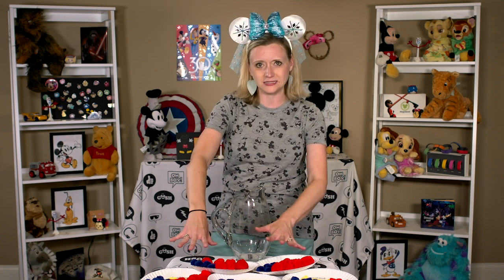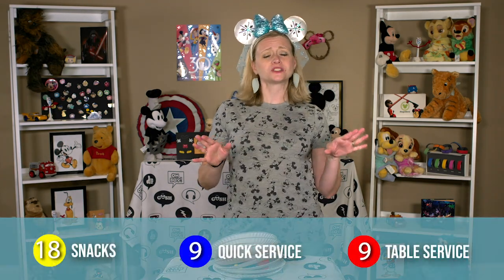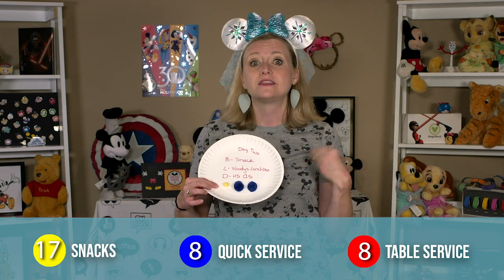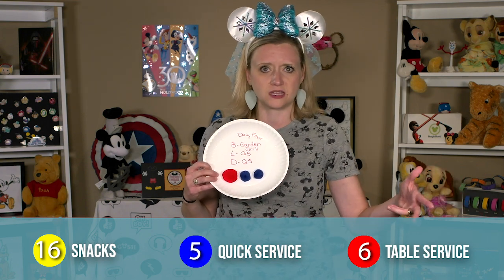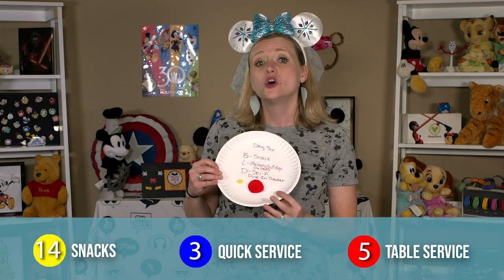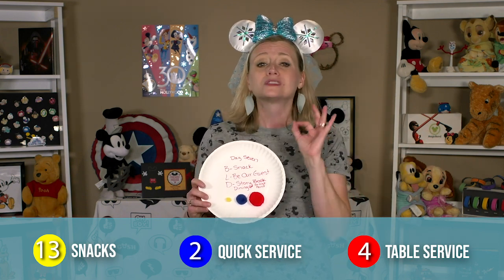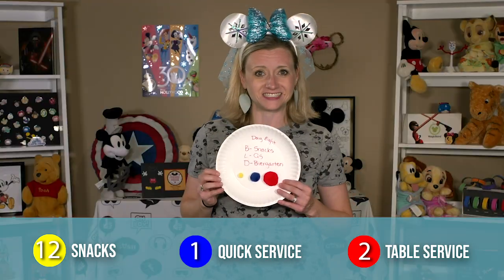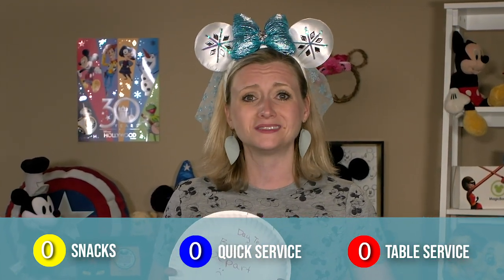The BEST Disney Dining Plan 2020 Practical Application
*UPDATE* As of Jan 2020, children MUST order off the kid's menu for Quick Service Restaurants.

Visual learners, REJOICE! We've laid out a practical example of how you can use your DDP credits to your advantage! Complete with visual representation of credits, dining recommendations, and. MAGIC!

But you might be saying, "Wait!  I don't even know how the the Disney Dining Plan works?!?!  What are my options? How much does it cost?"  Well, we've got the episode for you!  check out our video, "The BEST Disney Dining Plan 2020 Explanation" to learn more!